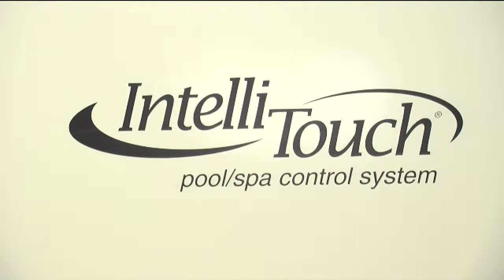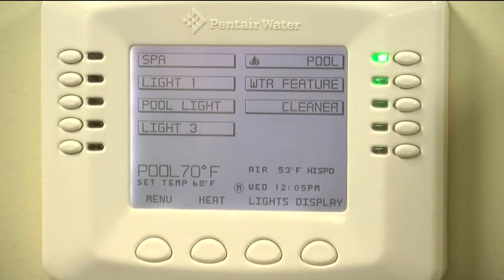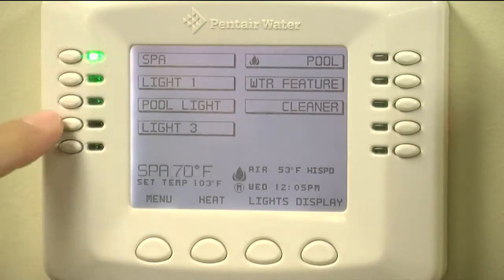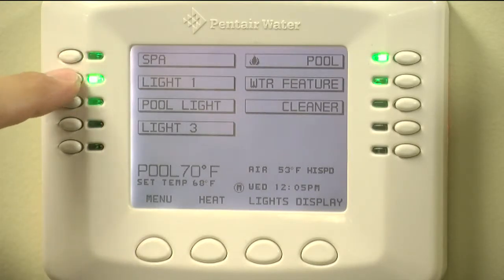Inground Swimming Pools: Post Construction Process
What to expect during the post construction period of your inground swimming pool project.

Platinum Pools designs, builds, renovates and services custom in ground swimming pools, spas, water features, and outdoor environments.
Platinum Pools is based in Wheeling, Illinois, a Chicago suburb, and works with clients in Illinois, Wisconsin, Indiana and Michigan.
Residential and commercial swimming pools services